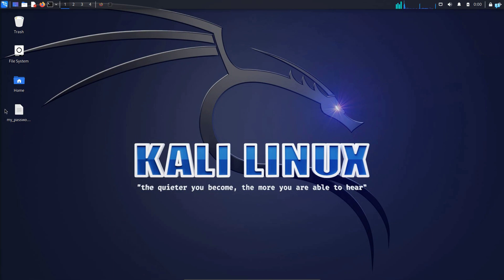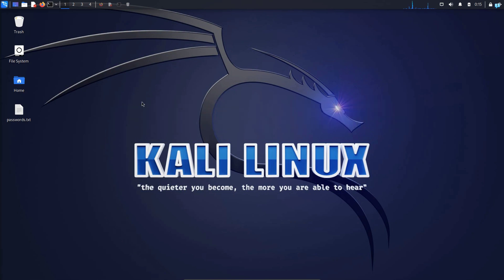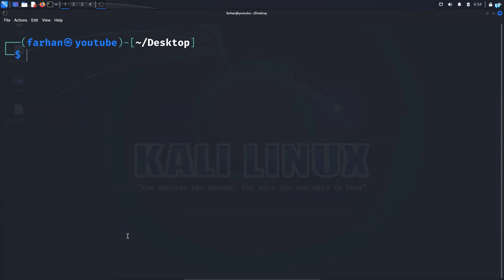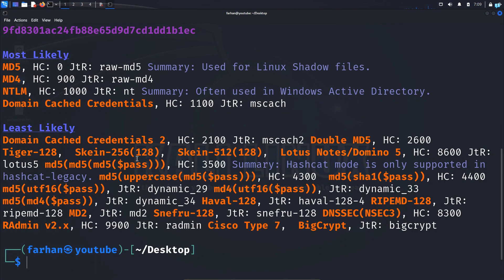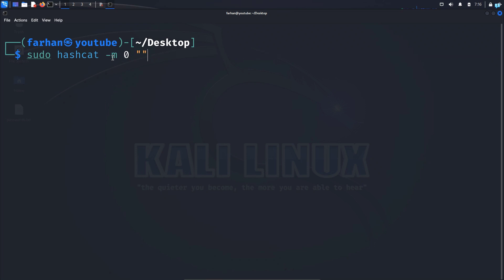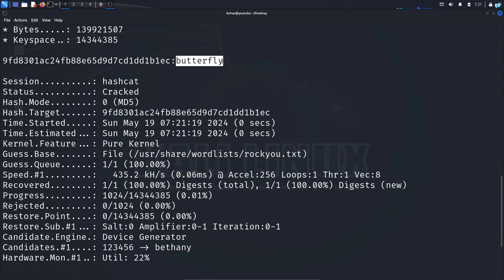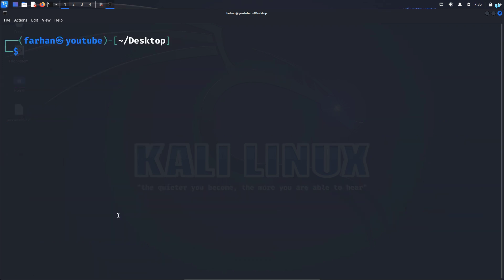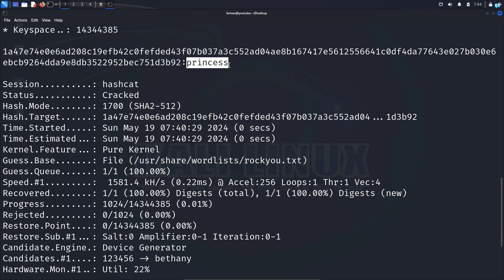How to Identify Password Hashes for Hashcat | Kali Linux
In this video tutorial, we will learn how to identify password hashes when using Hashcat. We will use the tool "name-that-hash" to identify different types of hashes. By identifying the Hashcat ID, you can easily decrypt hashed passwords.